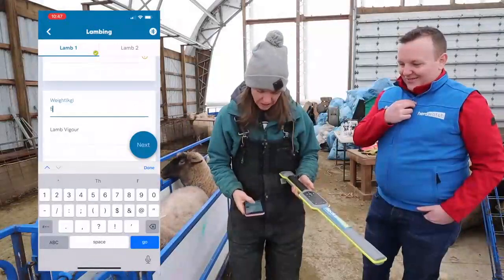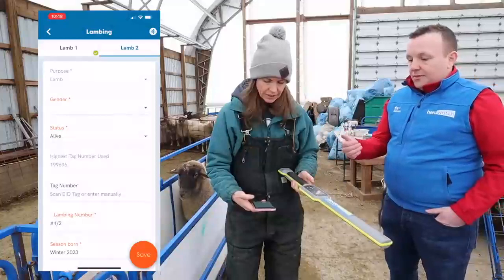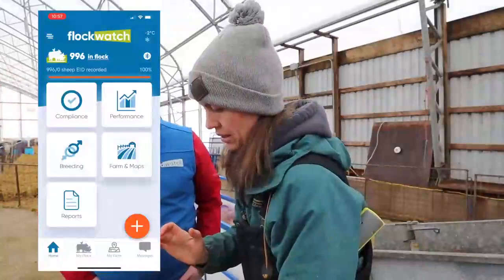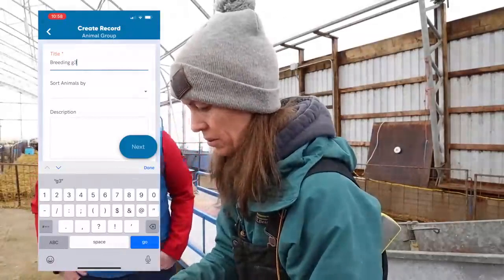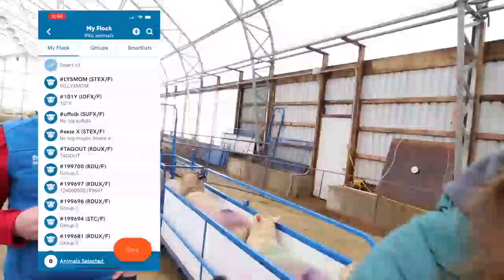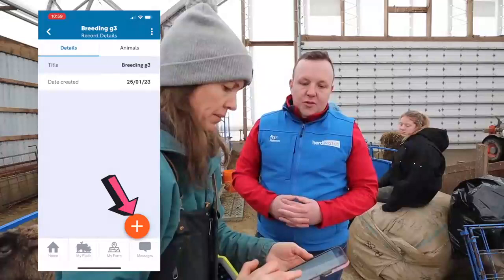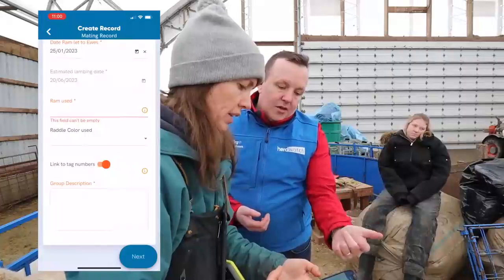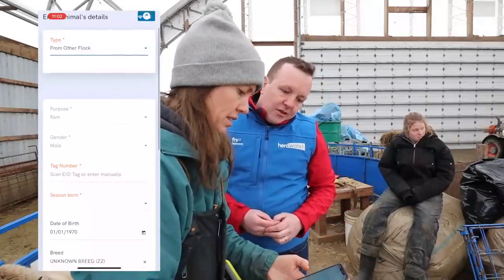YouTube Superstar Sandi Brock meets Flockwatch Michael Staunton!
YouTube Superstar Sandi Brock receives a visit from Flockwatchs Michael Staunton to discuss everything the Flockwatch app and how it is helping her to improve her sheep management!